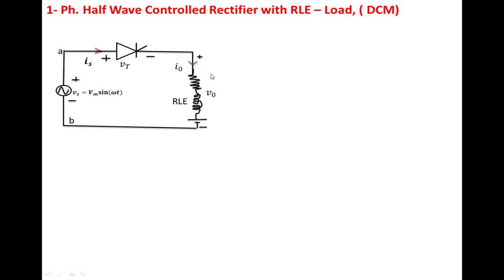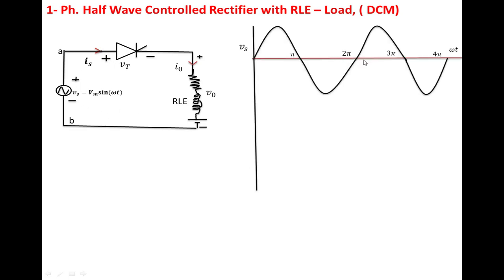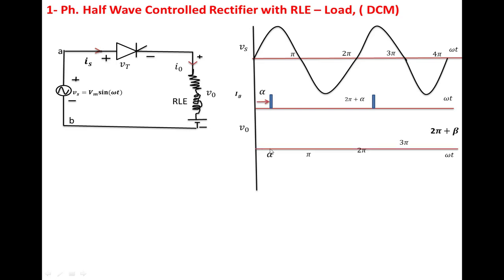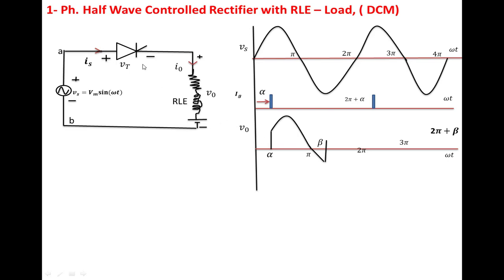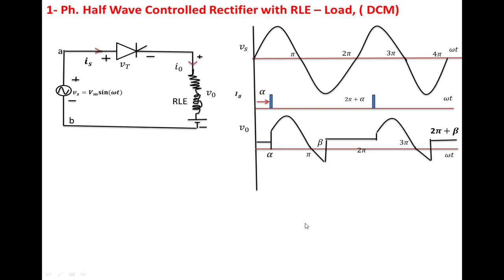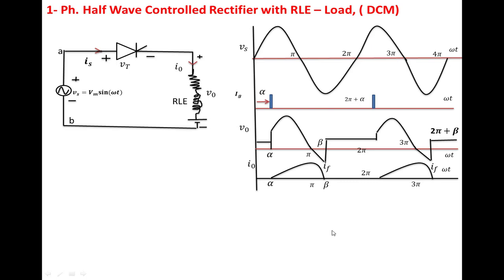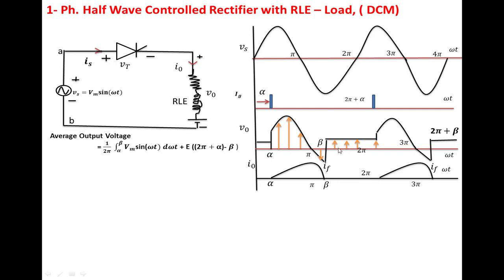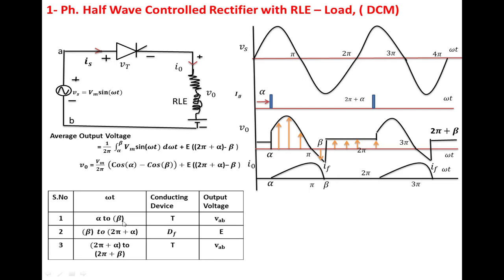1- Ph Half Wave Rectifier with RLE Load ( DCM )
Operation of  Circuit and Derivation for Average Output Voltage